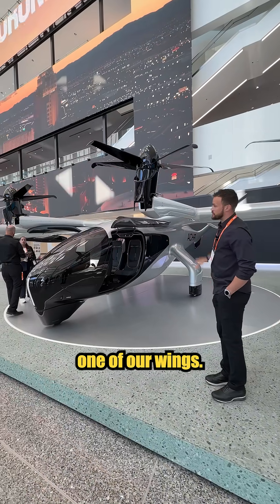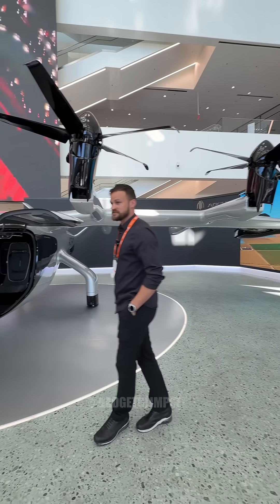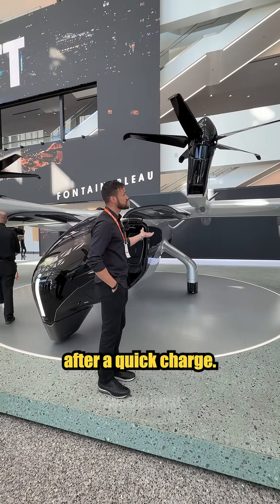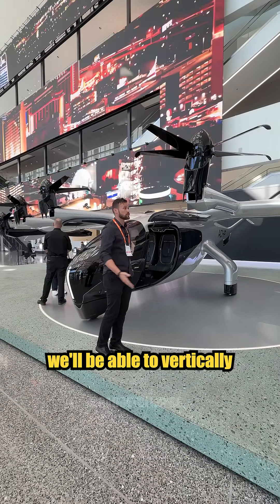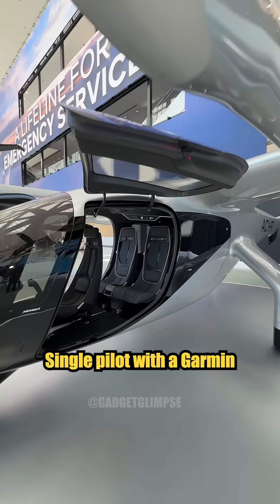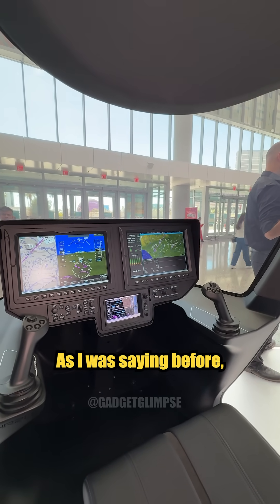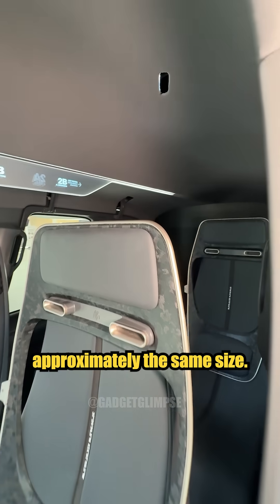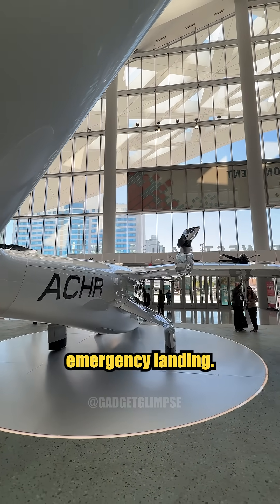This Electric Aircraft Could Change How You Commute: Archer Midnight eVTOL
The Archer Midnight is a full-scale, piloted eVTOL aircraft built for urban air mobility. With seating for four passengers plus a pilot, a 150 mph cruise speed, and distributed electric propulsion featuring tilt-rotors for vertical take-off and wing-cruise flight, Midnight represents the next generation of electric air taxis.